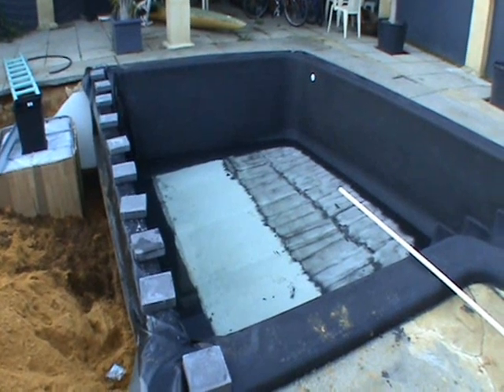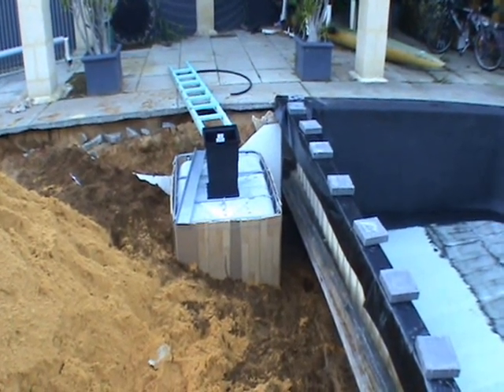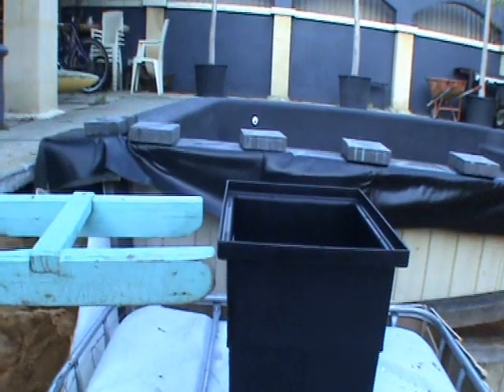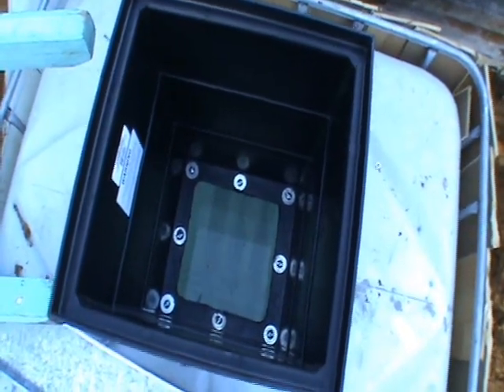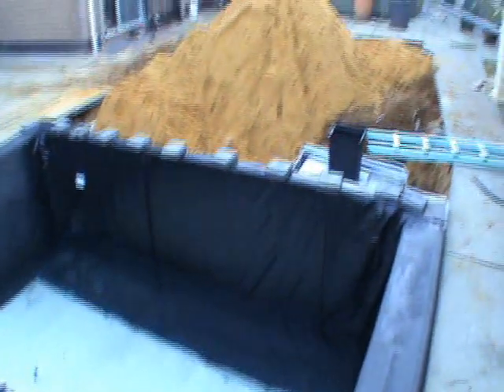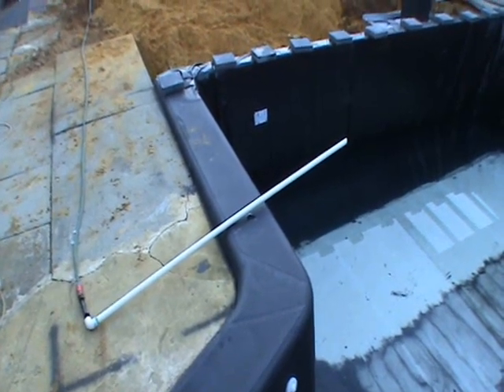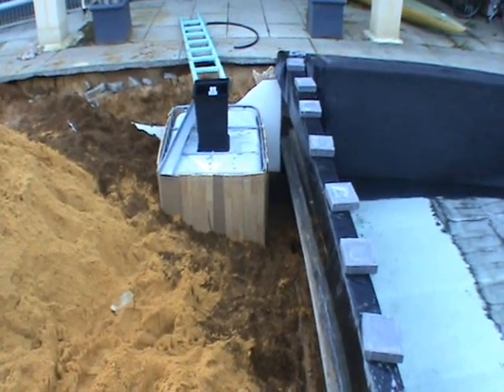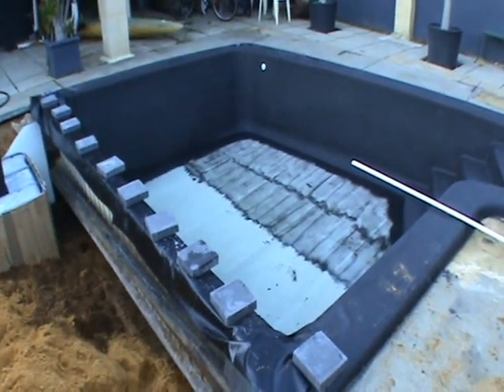Another Step in the Pool to Pond - Stage 10.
- Another Step in the Pool to Pond - Stage 10. Ready after the Bobcat for all the backfill to go in behind the false wall.